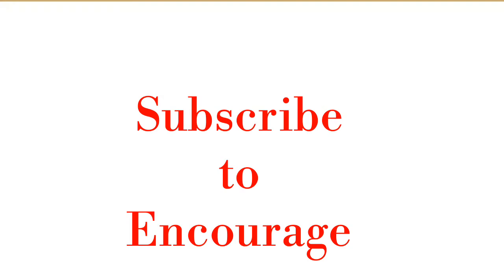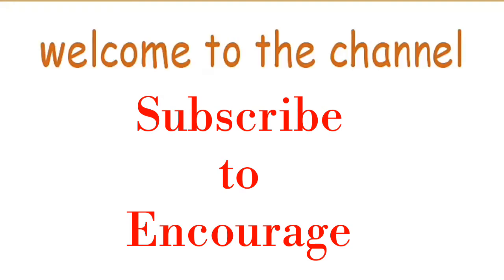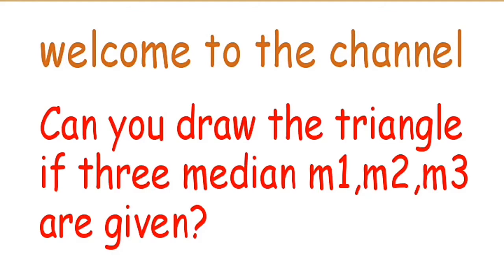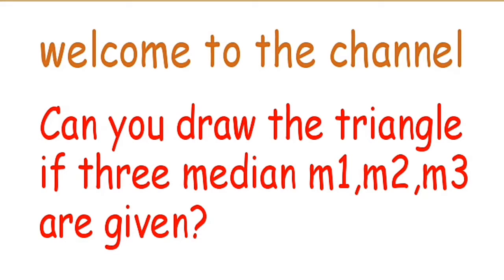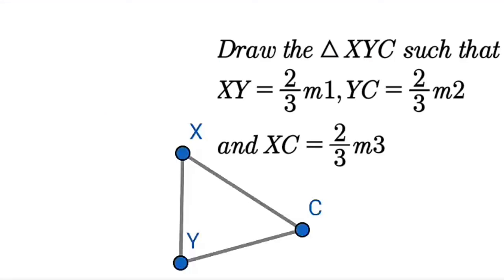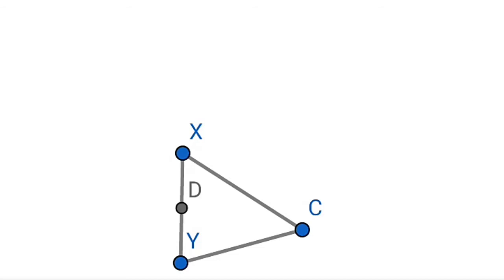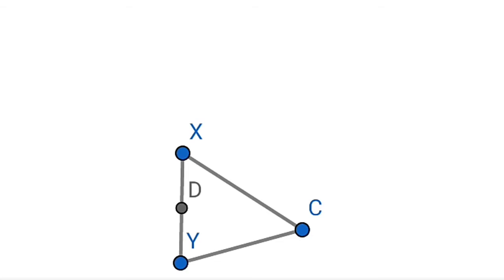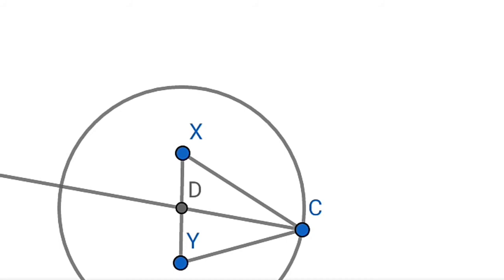Draw the triangle given three median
A construction problem